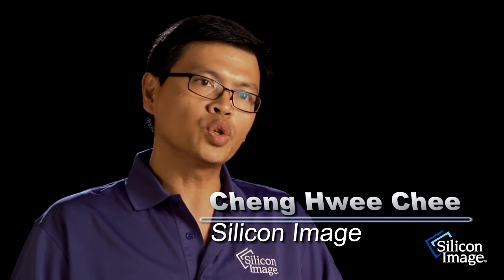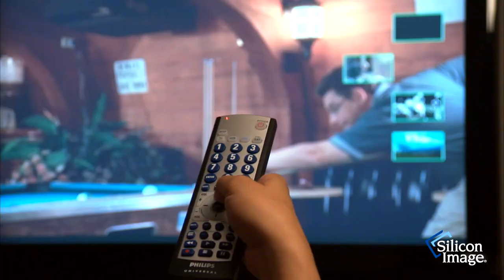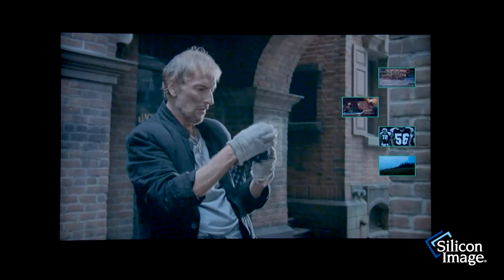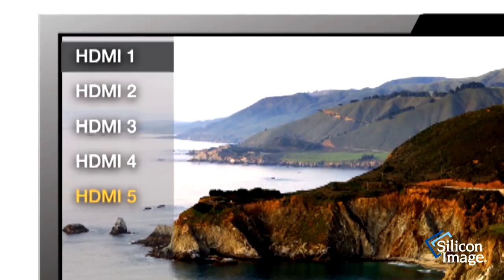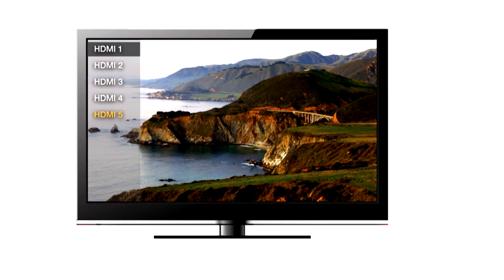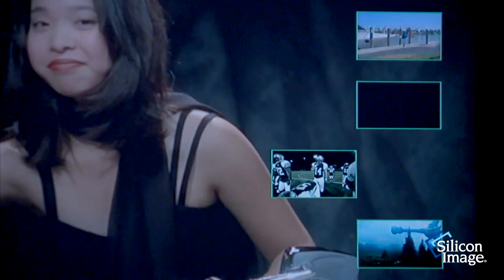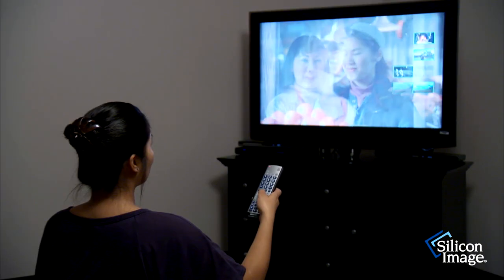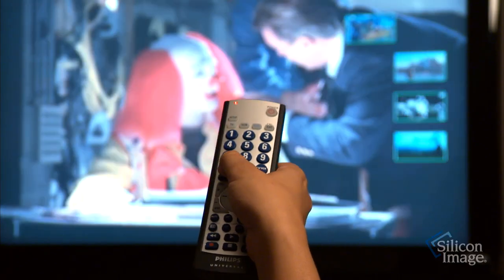Silicon Image Introduces InstaPrevue™ Technology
InstaPrevue provides the first-ever, live picture-in-picture preview of every HDMI input connected to a digital television or A/V receiver.  Instead of cycling through inputs or navigating a text-based menu, users can now view and select the live preview window to switch between their Blu-ray™ Disc player, set-top box, DVD player, game console, or other HDMI-connected device.